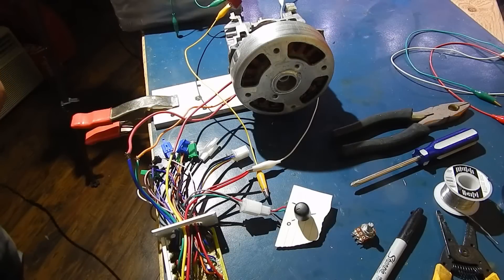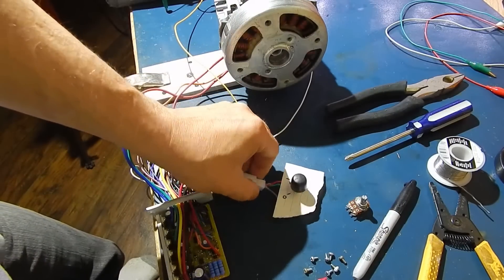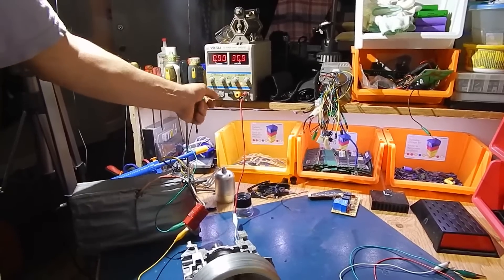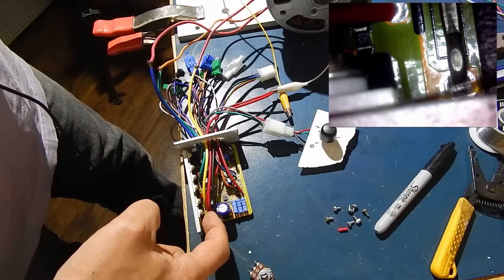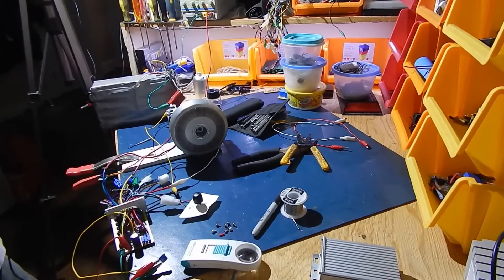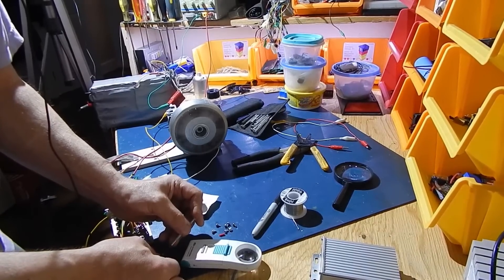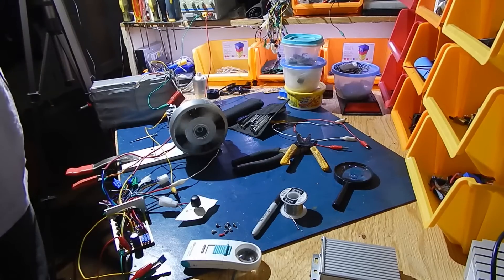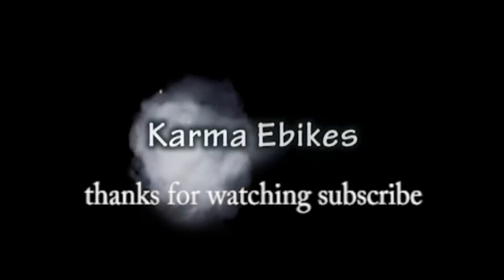ebike shunt bypass with 1k trimmer part 2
it works but you will need a 1k pot i found other to sensitive for proper adjustment

will post a part 3 when i have a working model.